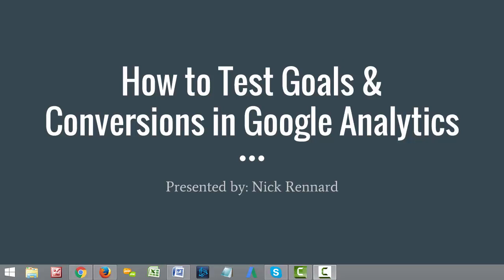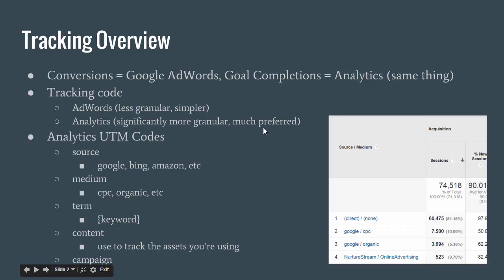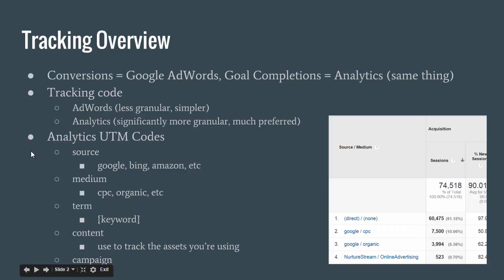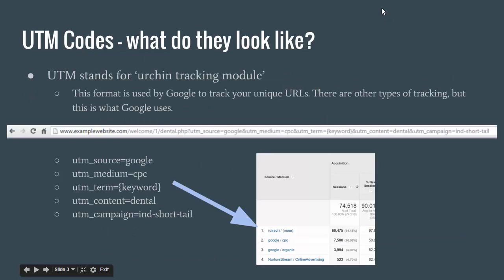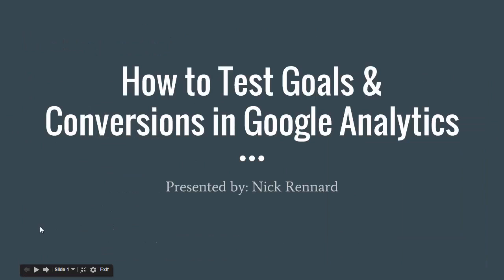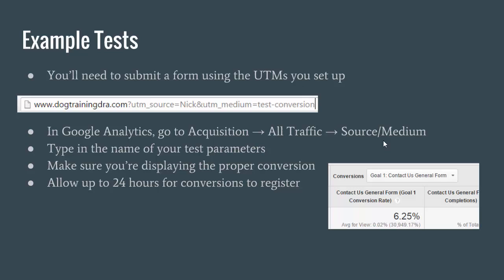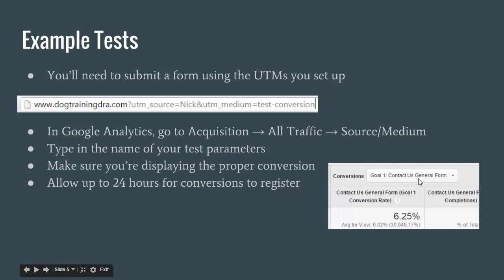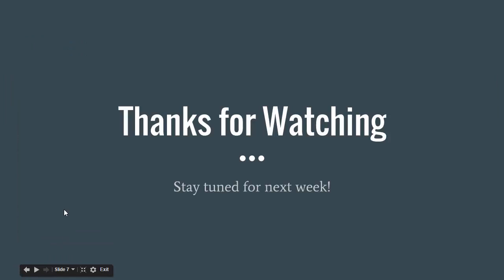How to Test Goals & Conversions in Google Analytics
Learn how to test your goal conversions in Google Analytics.